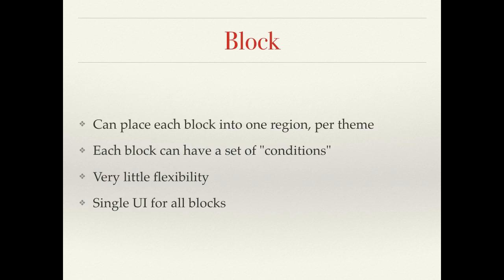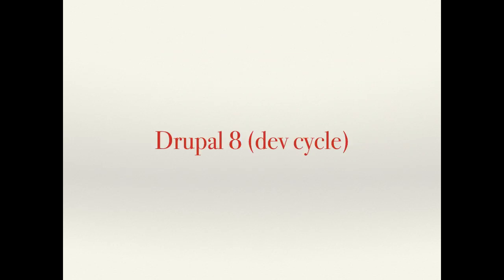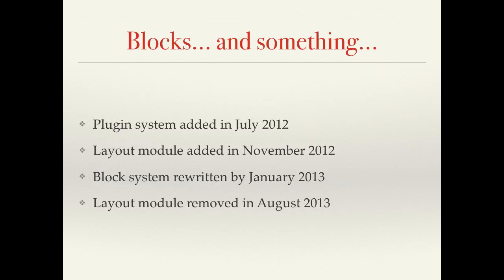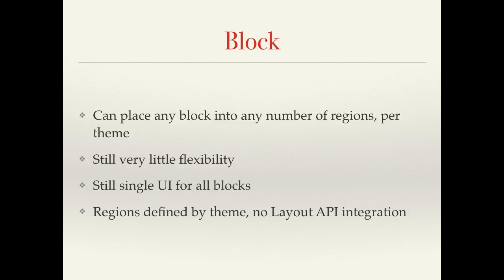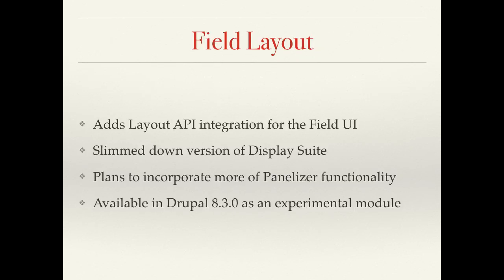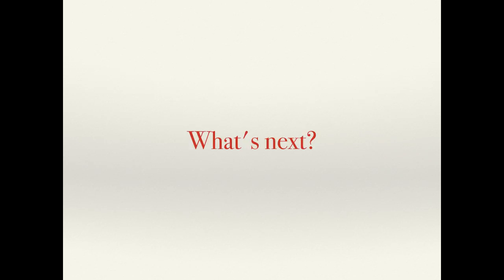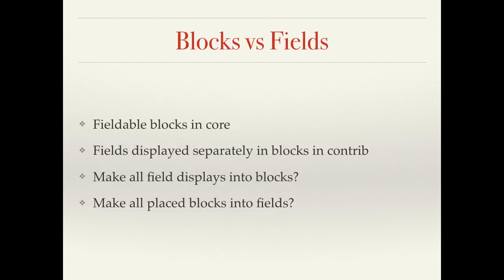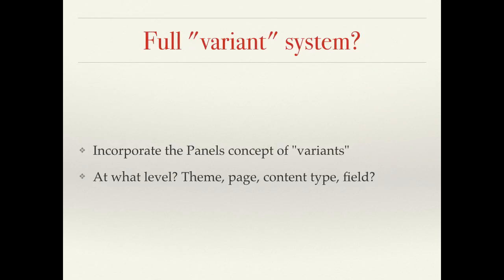The Continuing Saga of Layouts in Drupal 8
By Tim Plunkett

In his State of Drupal presentation at DrupalCon New Orleans in May 2016, Dries identified Layouts as a core strategic initiative for Drupal 8, and work is well under way!

This session will discuss:

the existing layout solutions in contrib
the proposed solutions for core
what progress has been made so far
what decisions are left to be made

Track:
Site Building

Version:
Drupal 8

Prerequisites:
Experience with layout concepts
Ideas or opinions about how layouts should be handled in Drupal

Working knowledge of either Panels/Panelizer or Display Suite is useful but not necessary